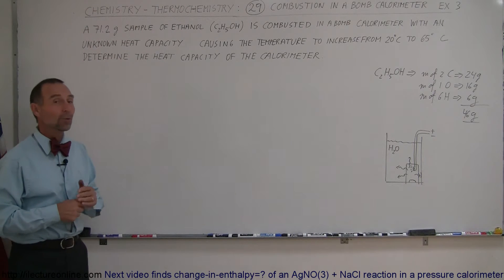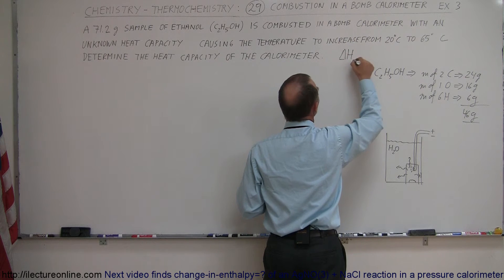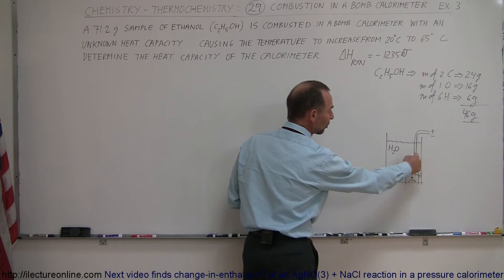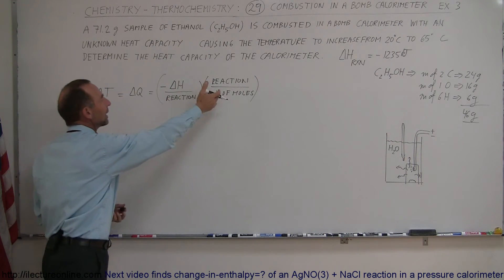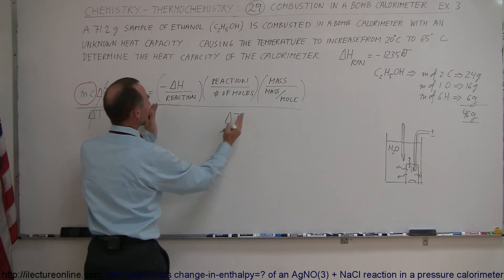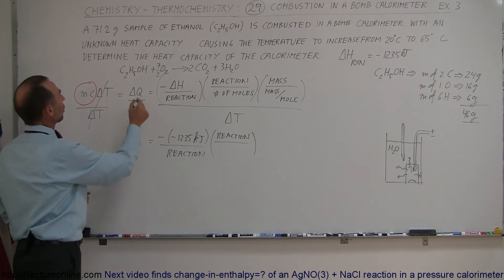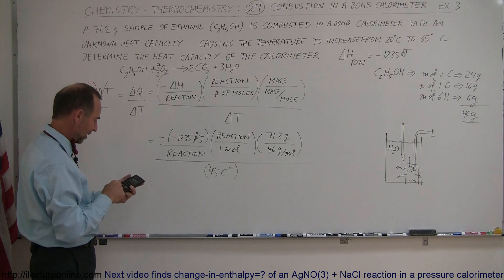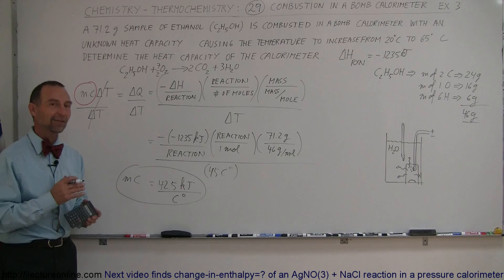Chemistry - Thermochemistry (29 of 37) Combustion in a Bomb Calorimeter: Ex. 3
In this video I will show you how to  find mc=? (heat capacity) of an ethanol and oxygen reaction in a bomb calorimeter.